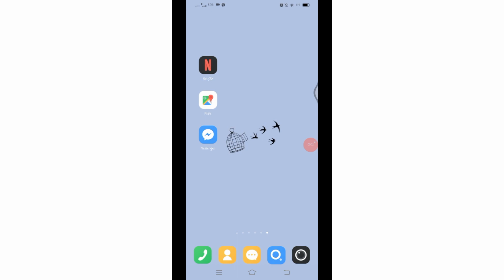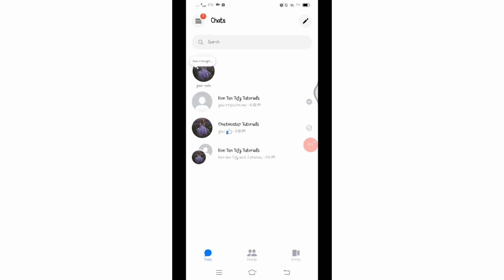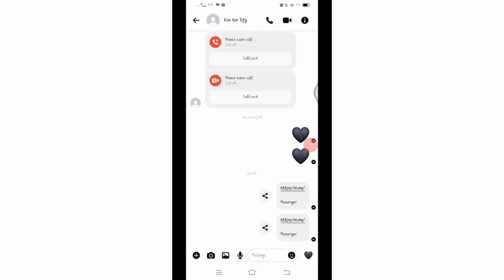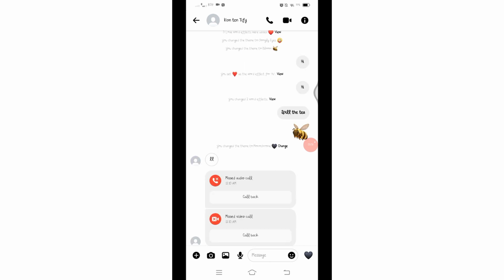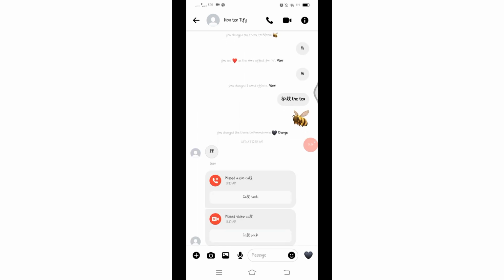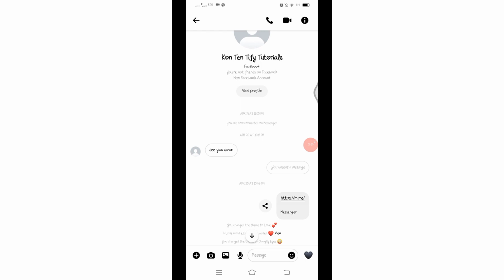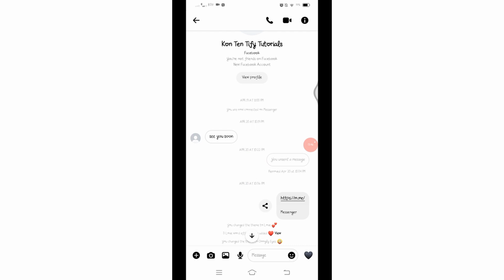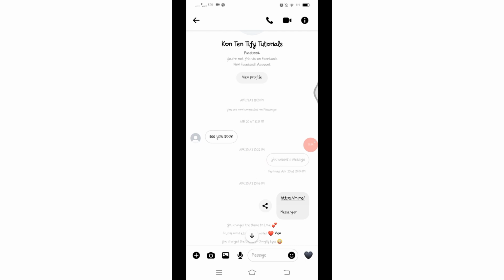How to Check Time & Date of Message on Messenger (2024)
This tutorial video will show you how to check the time and date of messages in Messenger conversations. Learn how to view message timestamps for individual messages or entire conversations, helping you keep track of when messages were sent or received. Whether you're organizing your chat history or verifying message timelines, we'll show you how.